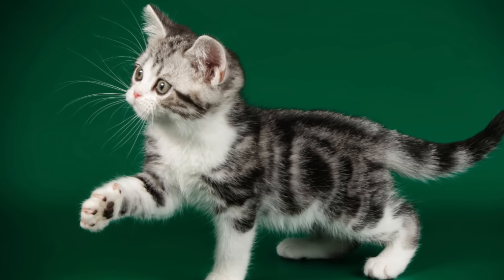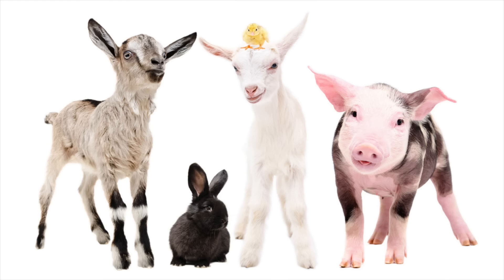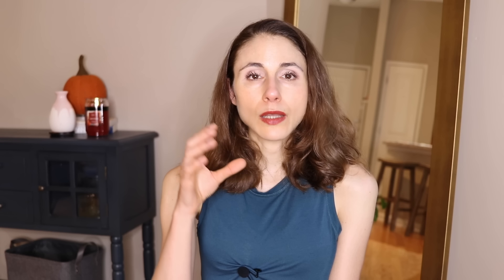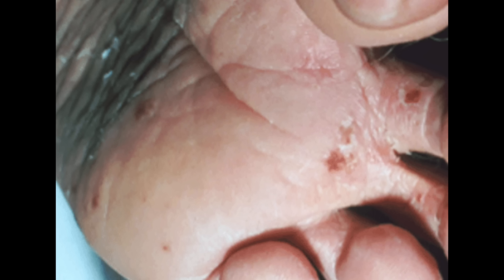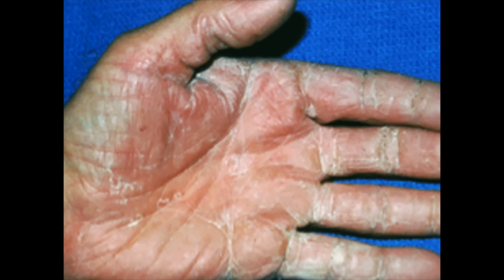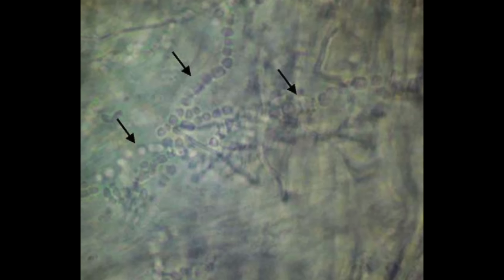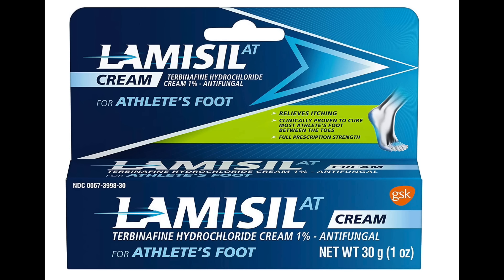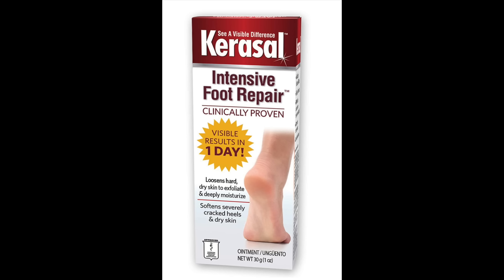HOW TO GET RID OF RINGWORM 🤔 TIPS FROM A DERMATOLOGIST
HOW TO GET RID OF RINGWORM 🤔 TIPS FROM DERMATOLOGIST @DrDrayzday ON HOW TO GET RID OF RINGWORM FAST. HOW TO CLEAR AND PREVENT RINGWORM ON THE BODY. TIPS AND SKINCARE PRODUCTS FOR GETTING RID OF RINGWORM AT HOME. How to clear foot fungus.
Lamisil (terbinafine) cream
Nizoral anti-fungal shampoo
Neutrogena T sal salicylic acid shampoo
Kerasal foot ointment

0:00 How to get rid of ringworm
0:30 Signs of ringworm
2:00 Risk factors for ringworm
3:24 How ringworm is diagnosed
3:58 Ringworm treatment